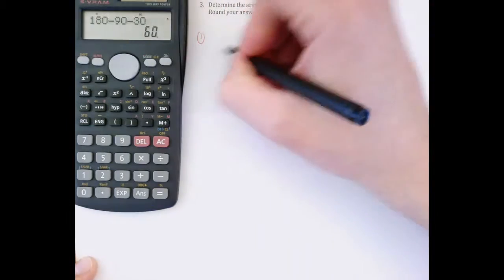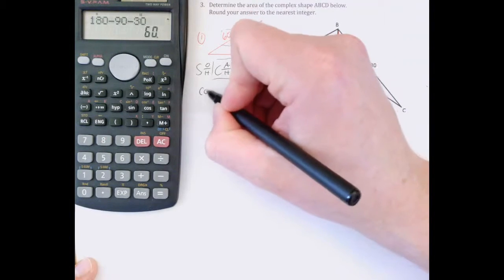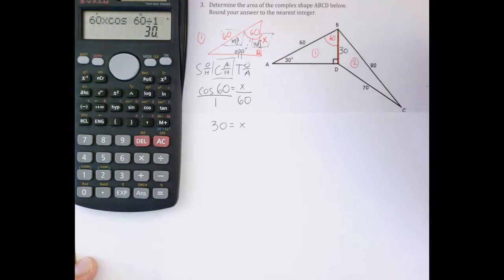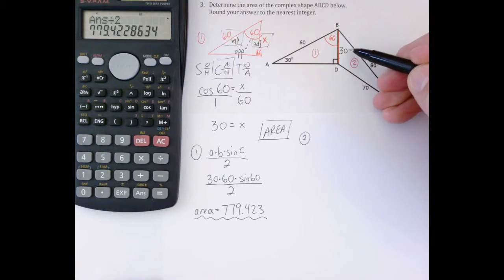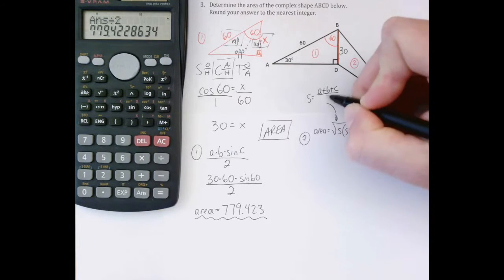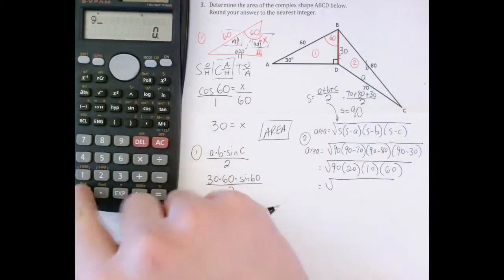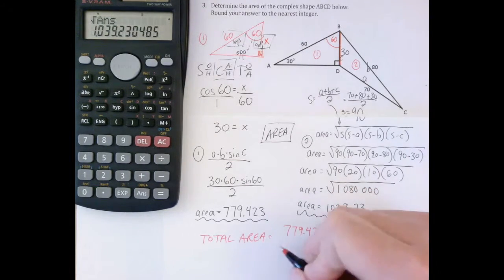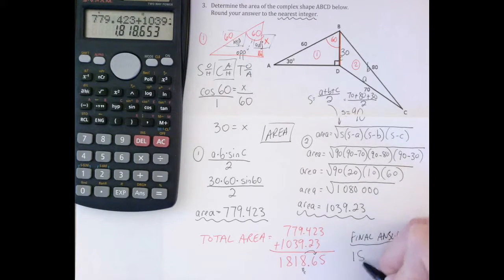HERO'S 3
This video is the solution to the third Hero's Formula question in the Google quiz